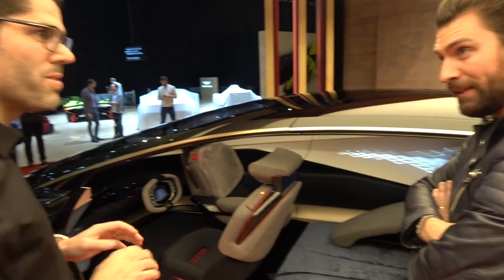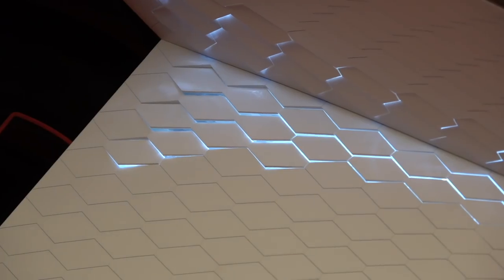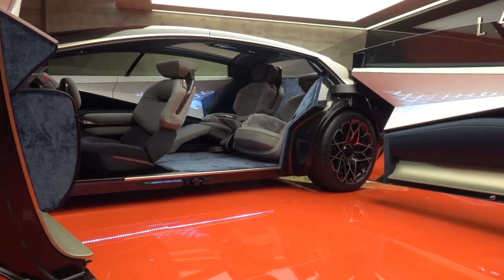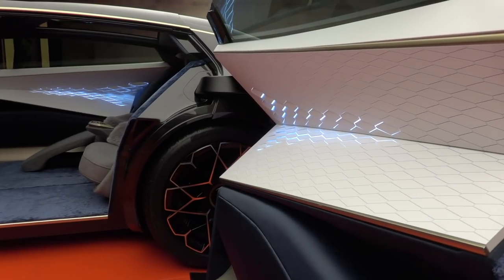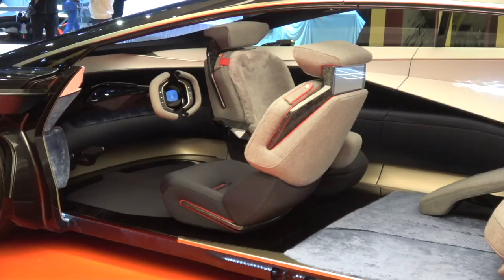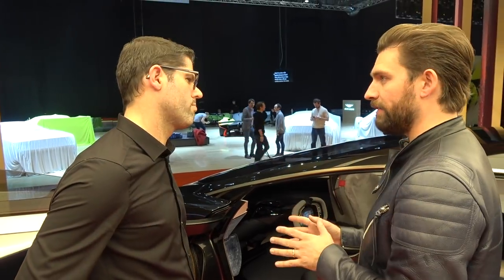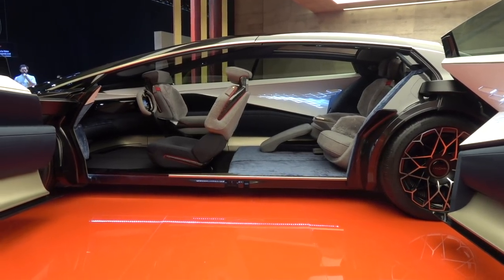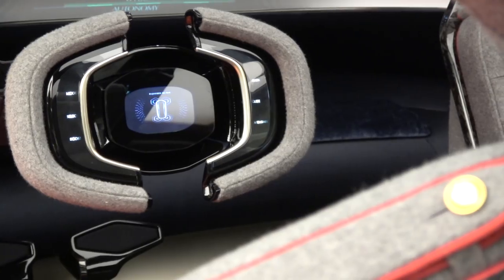This Is The Aston Martin Lagonda EV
Aston Martin is turning 'Lagonda' into a sub-brand as the ultimate in luxury driving. With an entirely electric vision the new Lagonda is directly targeting Rolls Royce and Bentley with a super luxury autonomous limo to revival the Phantom and Mulsanne. I take a close look at the Lagonda Vision concept with Matt Hill - Creative Director of Interiors - to get a feel for the future of Aston Martin's new luxury brand.